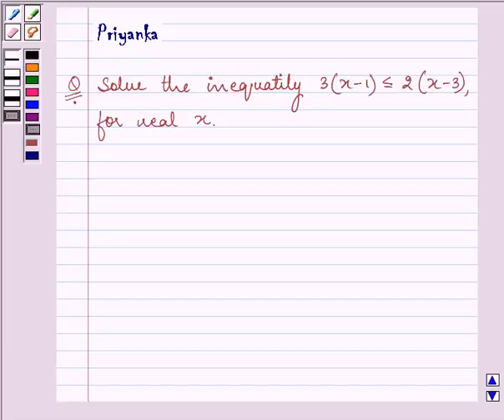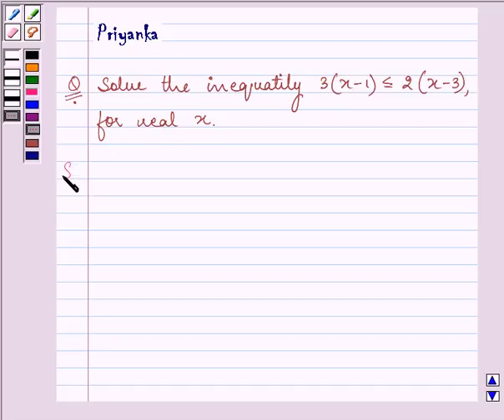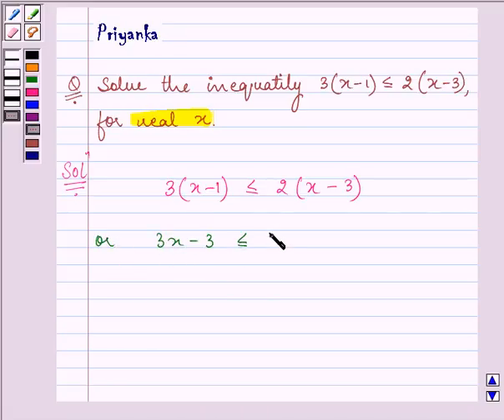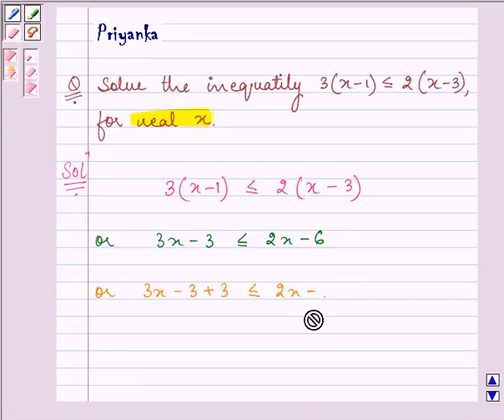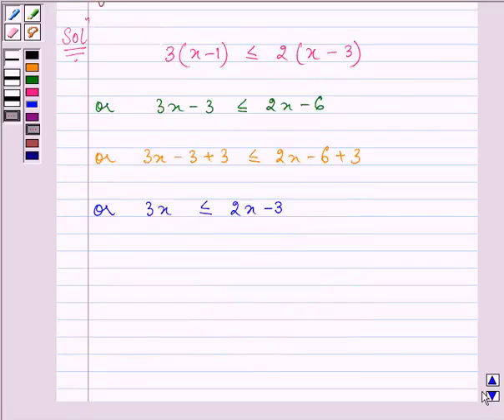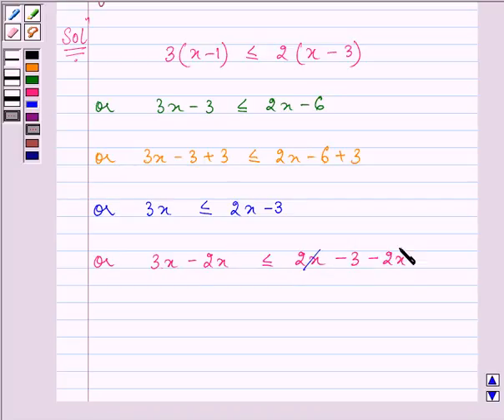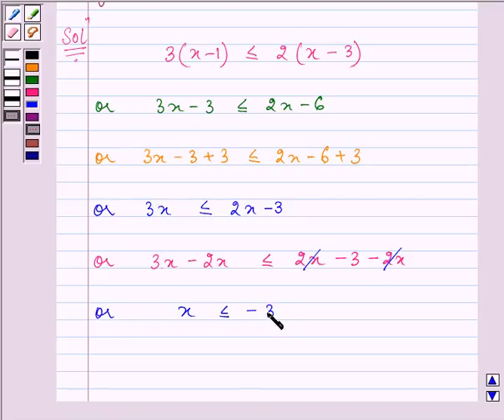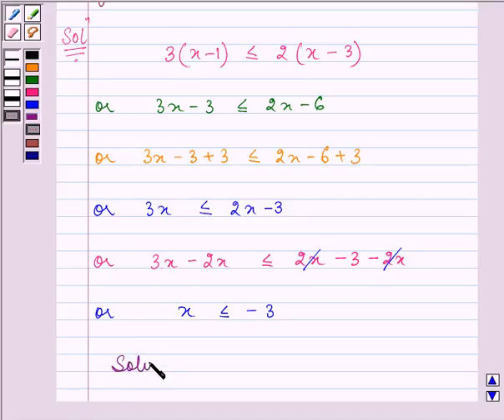Maths XI NCERT 6 6 1 7